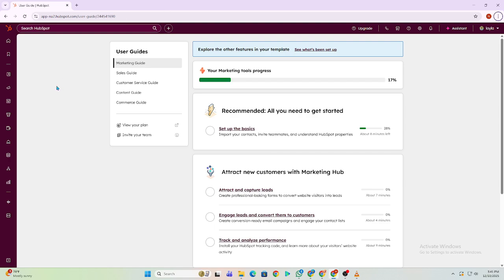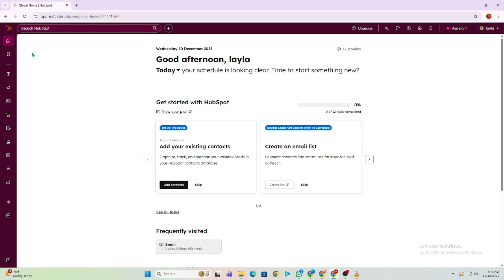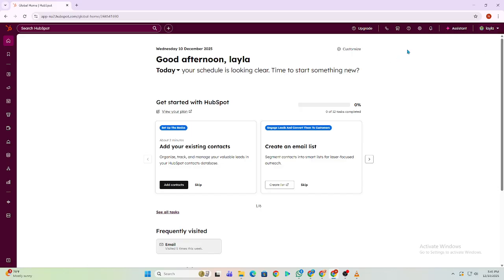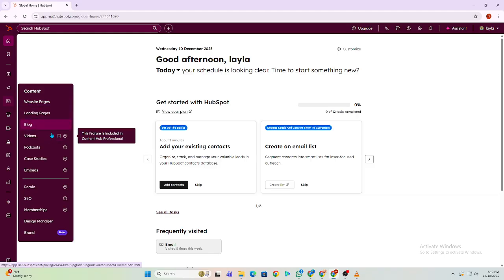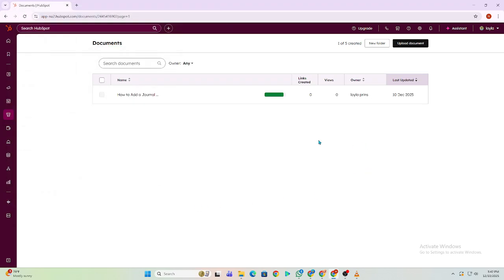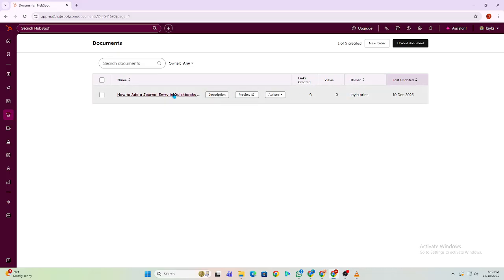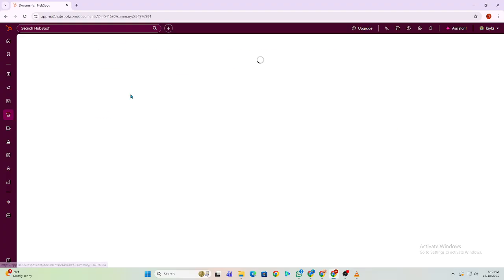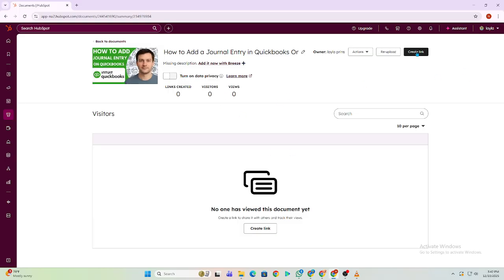How to Add Documents to Hubspot Crm Full 2026 Guide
In this video, you’ll learn how to add documents to HubSpot CRM in this full 2026 guide, including how to upload contracts, presentations, and other files, organize them within deals or contacts, and manage document accessibility for your team. This step-by-step tutorial helps you keep your HubSpot CRM organized and ensures all important files are easy to access.